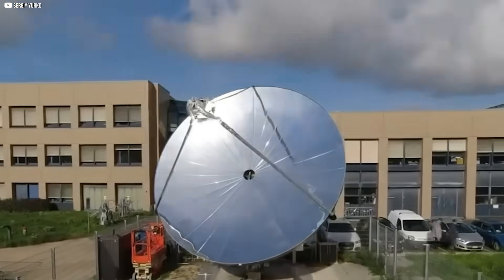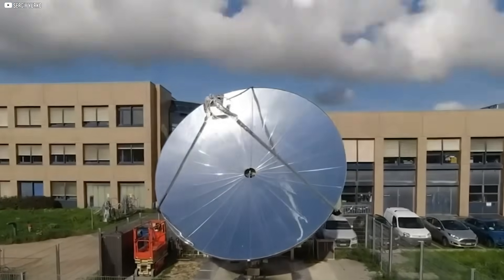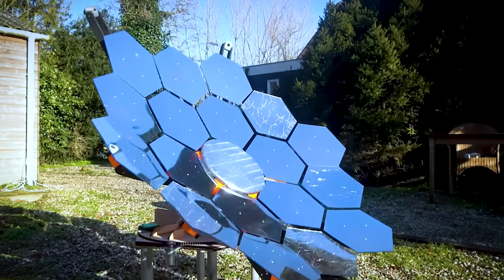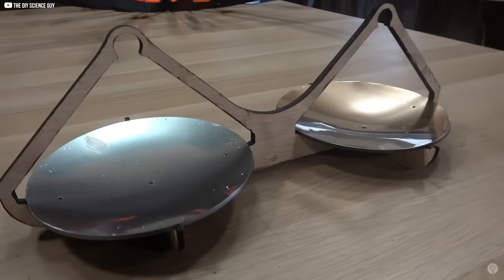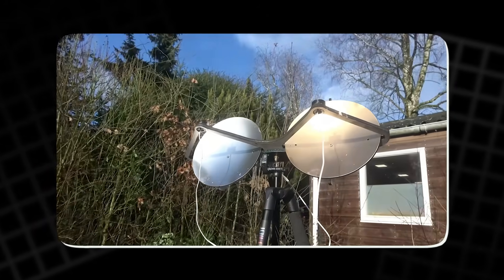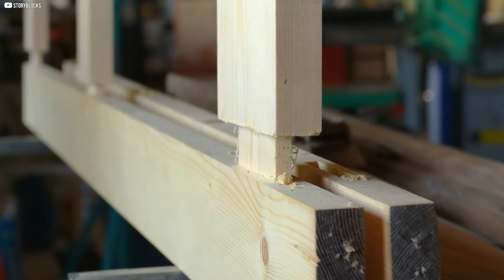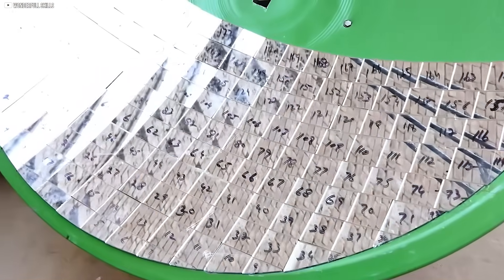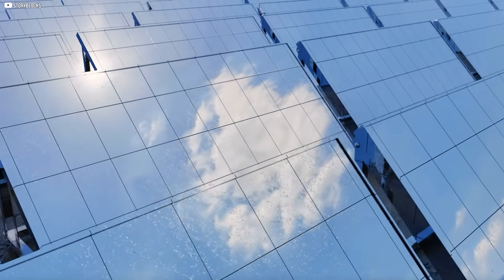Can You Build a DIY Solar Power Station with Mirrors? We Tried.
Every day, the sun delivers more energy to Earth than we could ever use. So, I decided to build something that could capture a small piece of that: a DIY sun-tracking solar generator. This project pushed my skills to the limit—from designing parabolic mirrors and 3D printing springs to solving heat management and motor control. Along the way, I learned the hard way about material choices, mirror physics, and mechanical stress. In this video, I’ll walk you through the full build process, the mistakes, the fixes, and the moments when it almost didn’t work. Ready to see it in action? Let’s dive in.